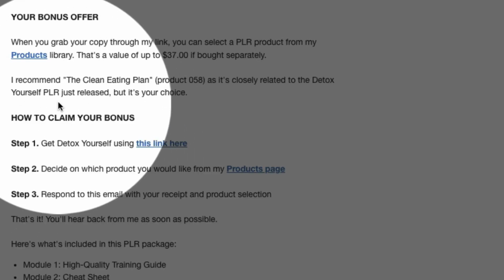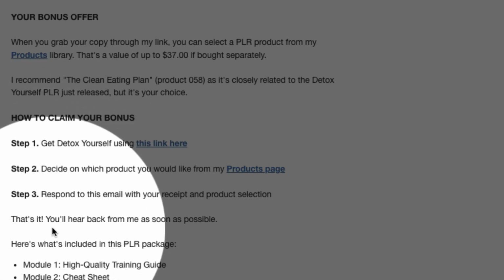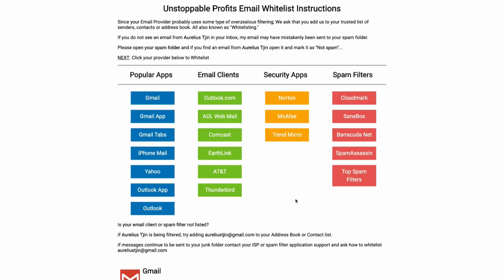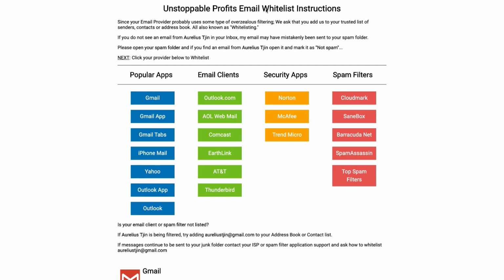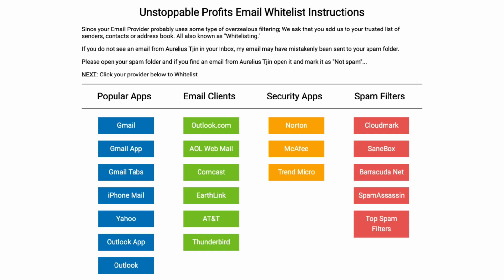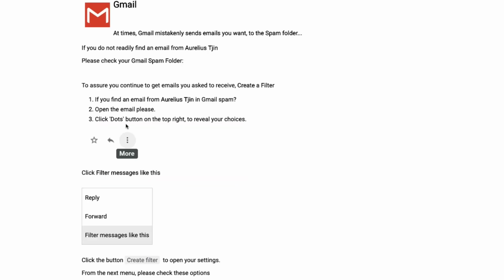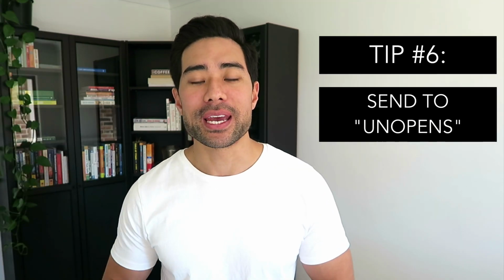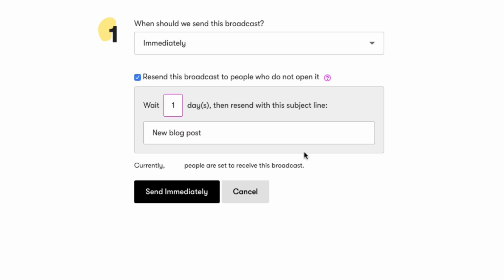Email Marketing Tips and Best Practices - Get Your Emails Opened, Build Trust, and Increase Sales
Discover 10 email marketing tips and best practices to help you get your emails opened, build trust, and increase sales with email.

You'll find out:

• Email marketing strategies and tips that work

• How to get more people to OPEN your emails

• How to get your emails to the INBOX of your subscriptions

• How to AVOID your emails going to spam

• An easy way to increase sales by selecting this one option in your email marketing platform (Tip #6)

• Why you should give away your BEST stuff to your subscribers without charging

+ more.

▼ ▽ RESOURCES